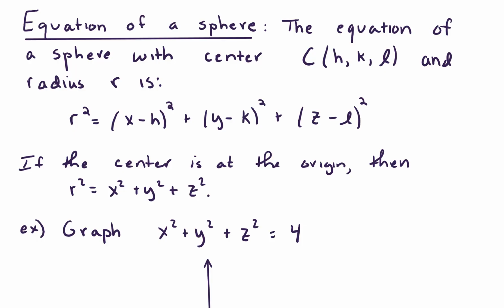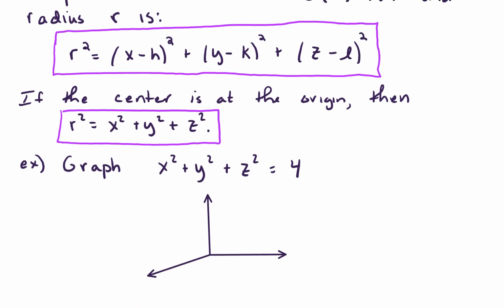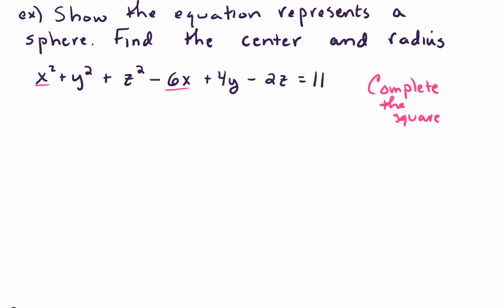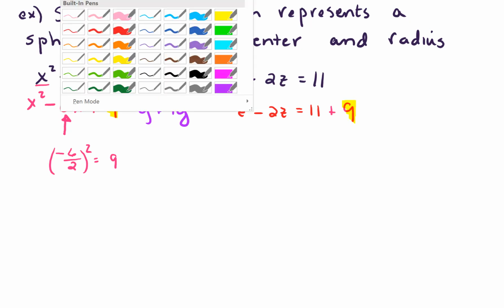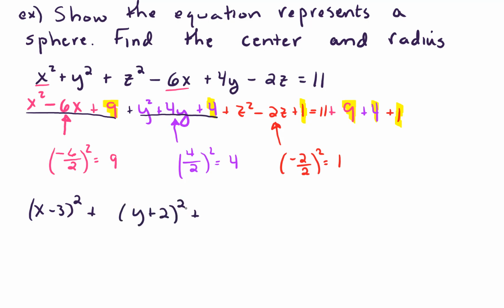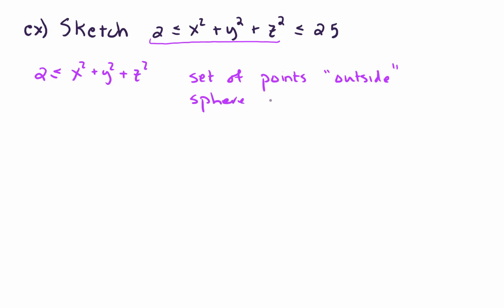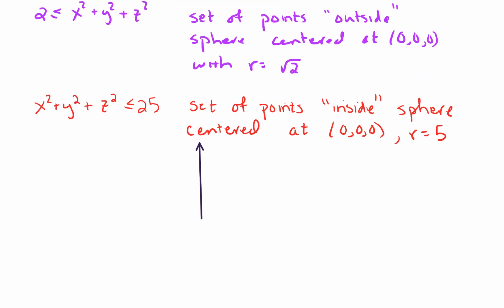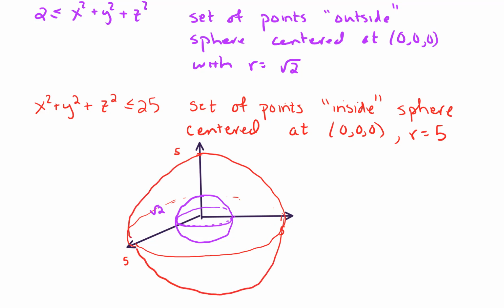12.1 Equation of a sphere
In this video, we present the equation of a sphere and use "completing the square" to find the center and radius of a sphere.